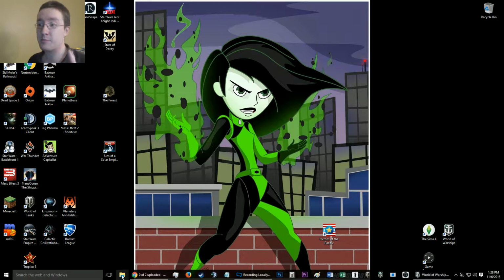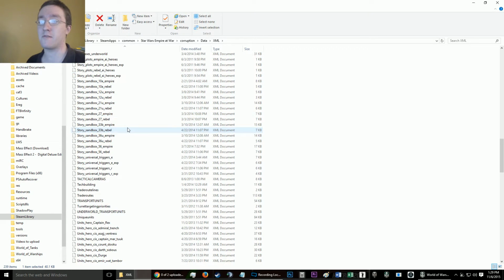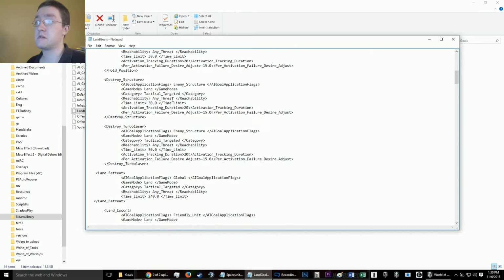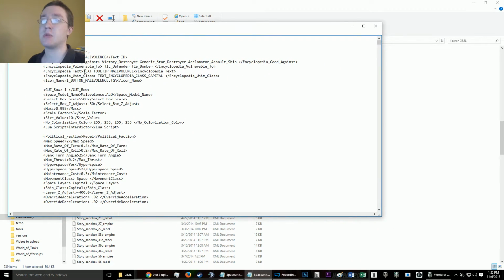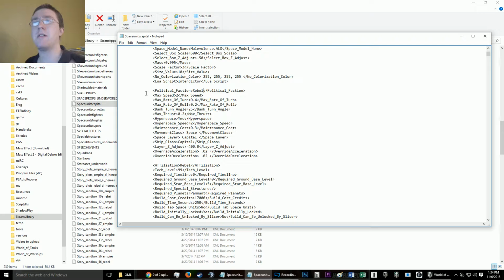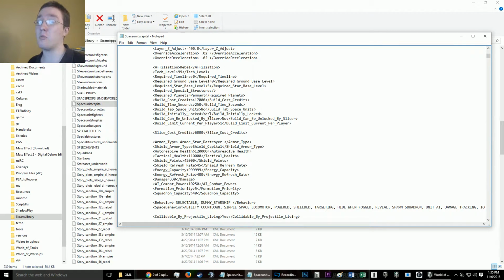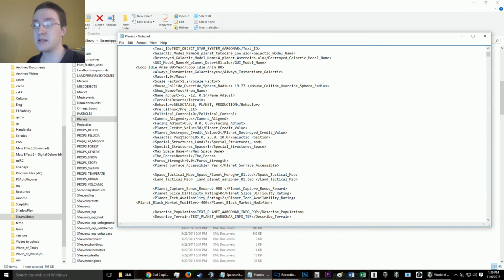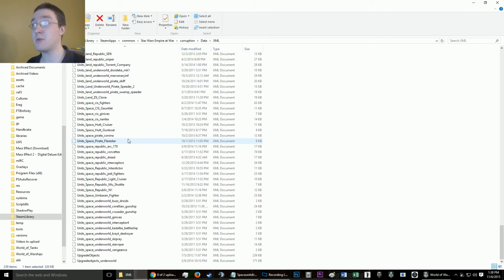How to Modify - Empire at War Mods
A few of you wondered how I edited the mod files of the various mods, wonder no further!